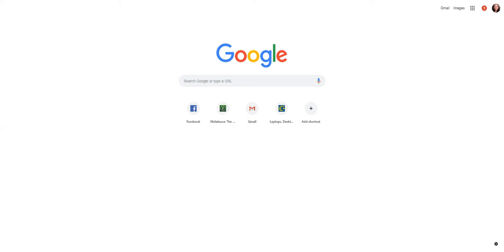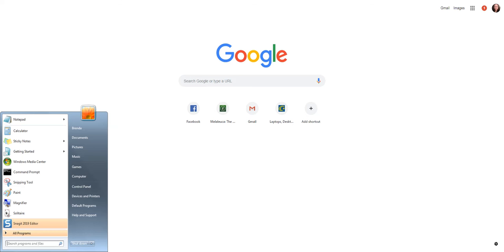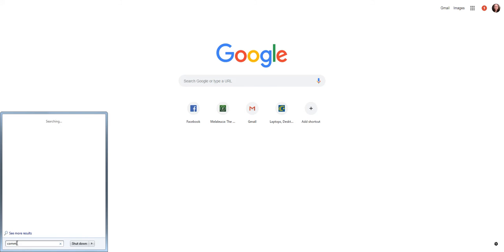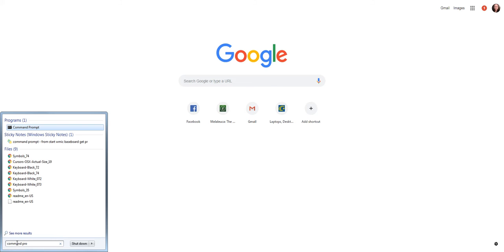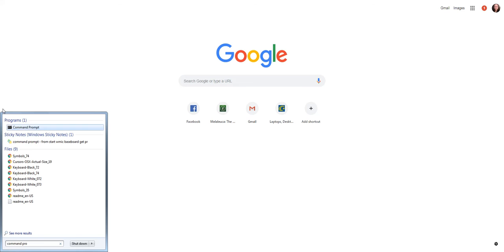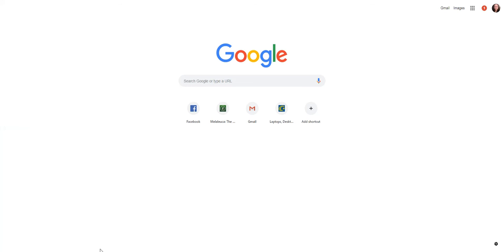How much ram does my motherboard support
Super sorry about the quality of the video.  Look at the next paragraph and I wrote out the steps because of the quality of the video.  I will redo this video when I have a chance.

Computer slow?  Are you sure you have enough RAM?  I will teach you how to get the name of your mother board so you can go online, type in the name and it will bring up the information you need to know how much RAM your motherboard can handle. NO, you don't have to open your computer tower! A lot of times you can even download the manual.

CAN NOT FOLLOW THE VIDEO? My bad, I had no idea how to use the video and that it was so small.
Click on start - type in command prompt Enter  type this exactly
wmic baseboard get product, manufacturer, version, serial number
Then hit Enter button
look up motherboard information online with the results you just got.  It will tell you the max amount of RAM your mother board can handle and sometimes even brands.